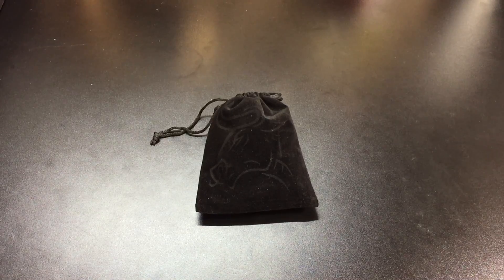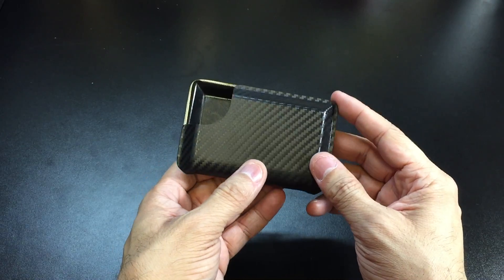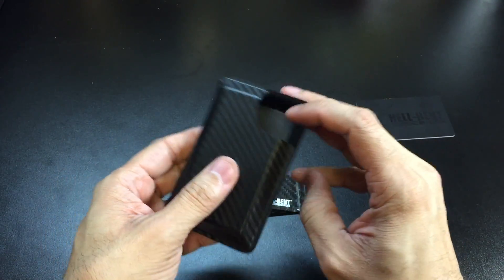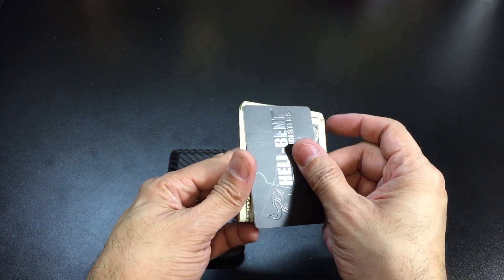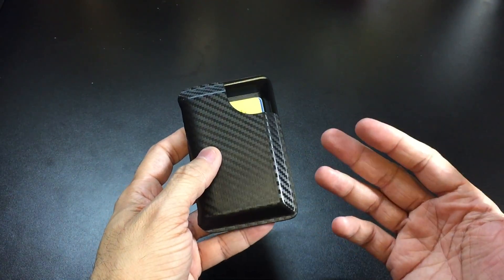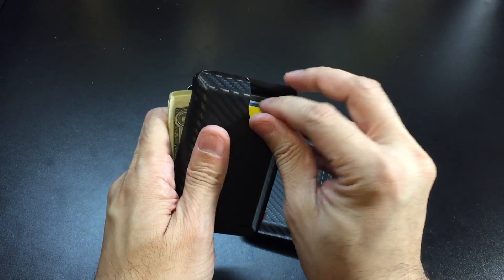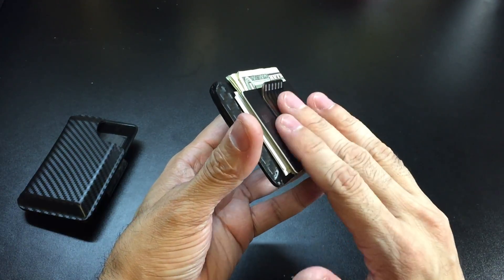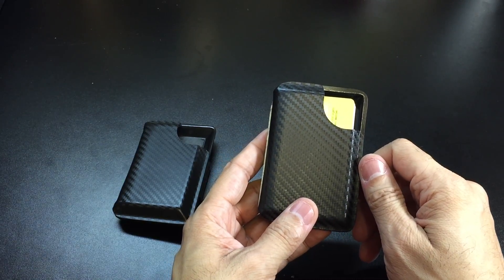Hell-Bent Holsters Combat Wallets 2.5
A look at the much anticipated Combat Wallet 2.5 from Hell-Bent Holsters. The look and feel of these wallets is great and they would make a perfect addition to anyone's EDC. Check them out at: